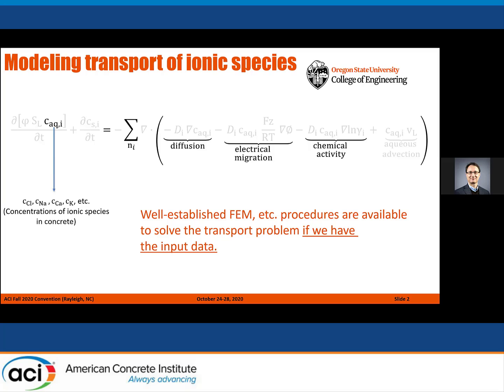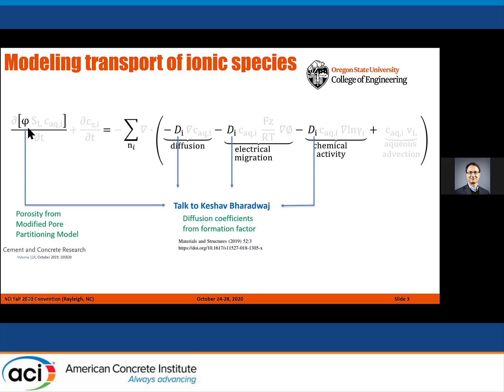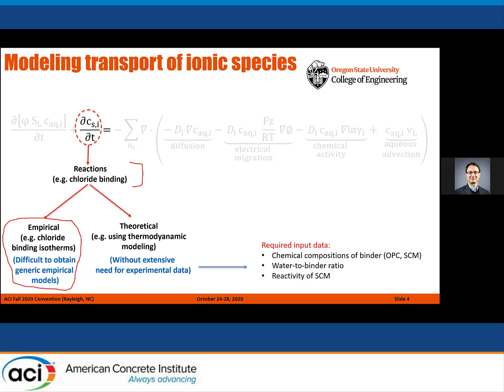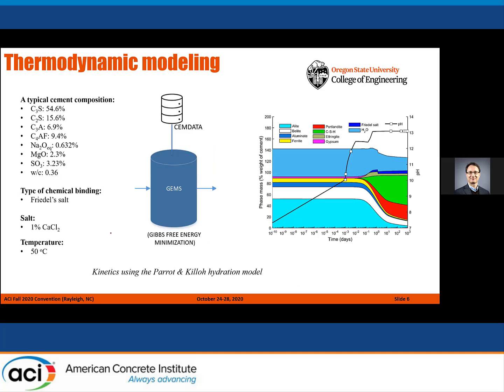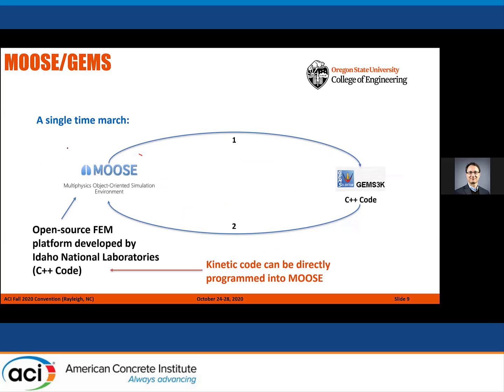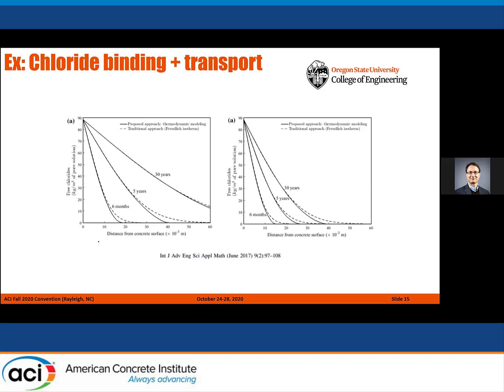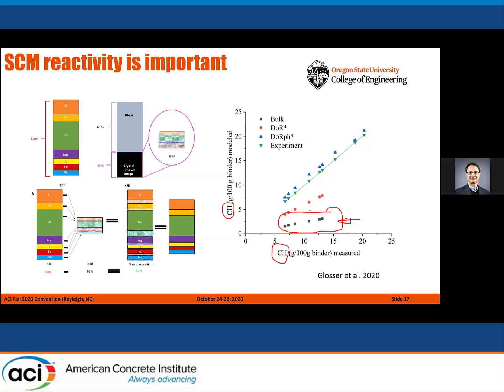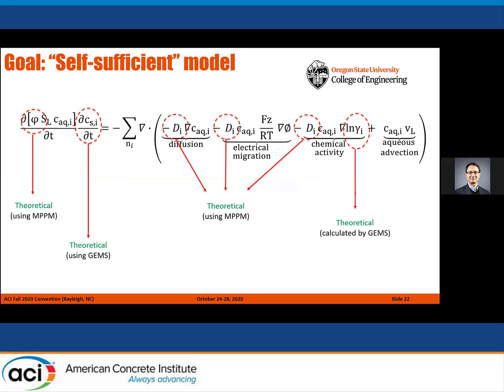Transport in Concrete – Modeling Reactions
Presented by O Burkan Isgor, Oregon State University

Description: This presentation will describe a multi-species and multi-mechanism reactive-transport modelling framework for concrete. The modelling framework is ‘nearly’ self-sufficient as it enables electrical resistivity to be used as the main physically measured input parameter in the simulations. The model uses thermodynamic calculations to predict pore solution composition, pore solution resistivity, pore volumes, and reactions between the solid and ionic components of the cementitious matrix such as chloride binding. The framework allows the solution of reactive-transport equations with minimal input data to assess ionic movement, chloride ingress, and time to corrosion.